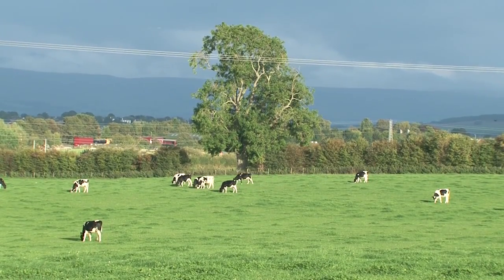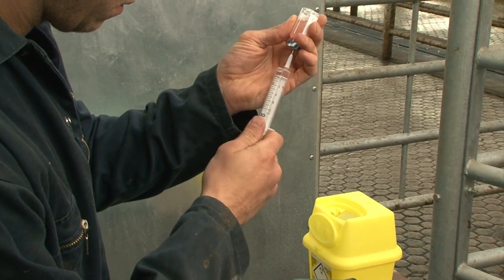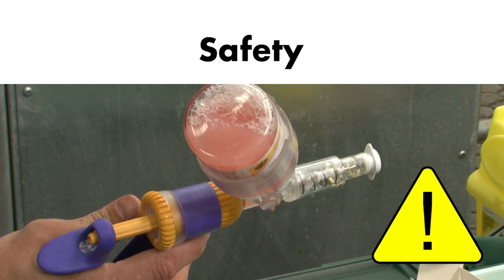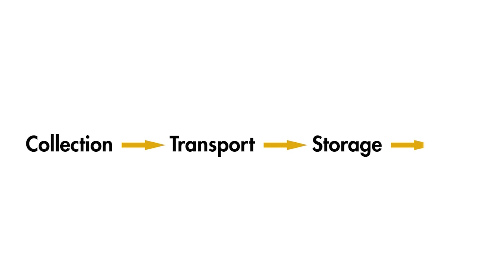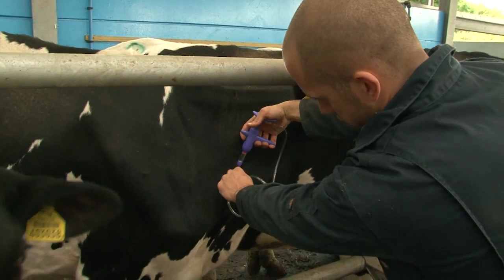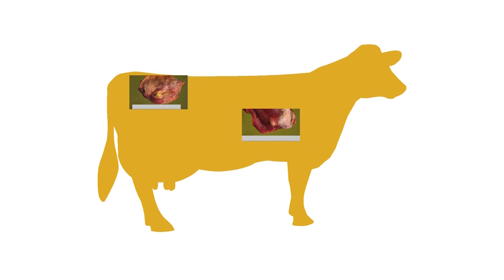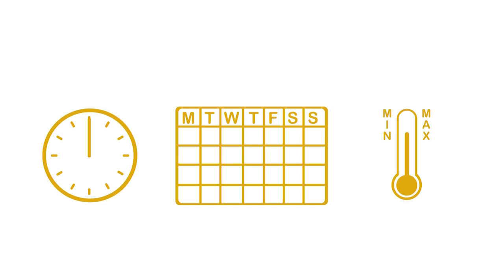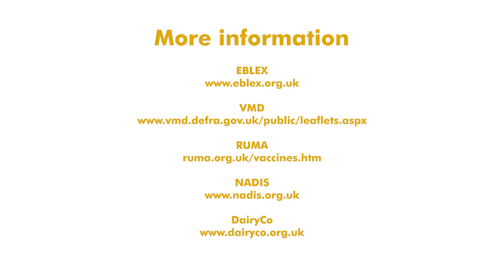Vaccinating Cattle Safely and Effectively - brought to you by DairyCo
Vaccines help to reduce the incidence or the severity of disease by stimulating the immune system to provide protection. This film has been created for farmers and farm staff to demonstrate the correct technique used to vaccinate cattle safely and effectively. Five key areas are covered:
1. Storage and use of the vaccine at the correct temperature
2. Using the vaccine at the correct time, interval, dose and route
3. Importance of good hygiene when using the vaccine and equipment
4. Ensuring adequate safety for people and animals involved
5. Ensuring accurate recording of vaccinations